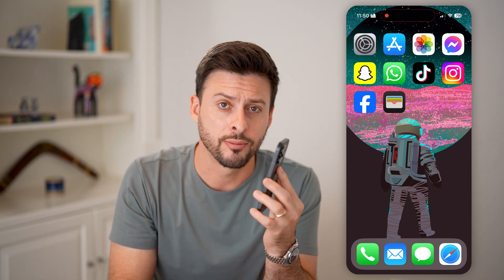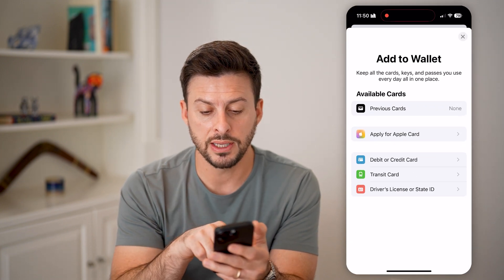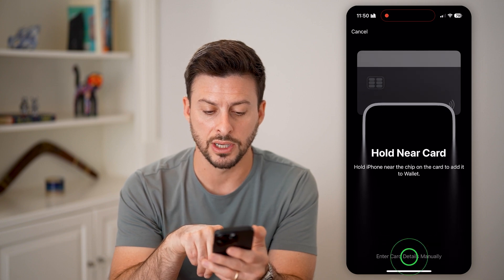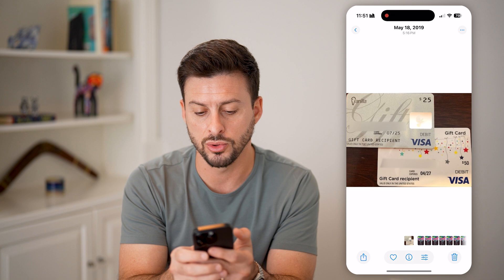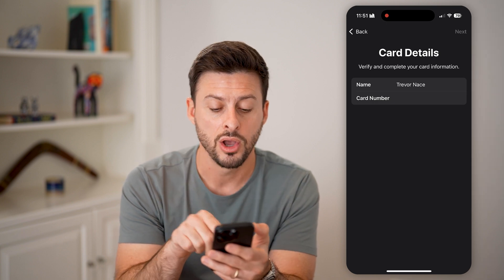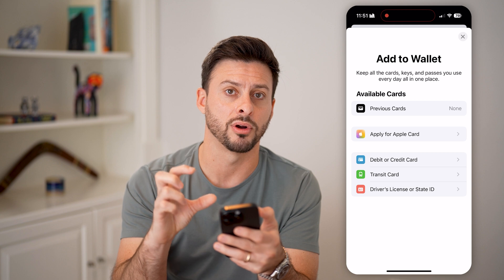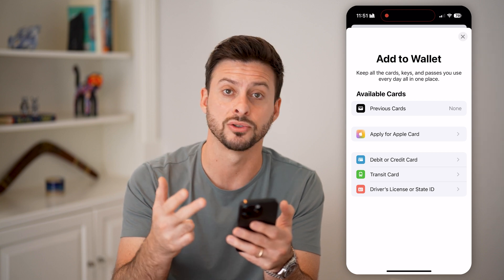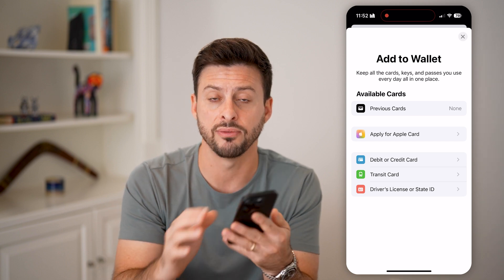How To Add Gift Card To Apple Wallet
Here's how to add a gift card to your Apple Wallet so you purchases online can be made with your uploaded gift card.